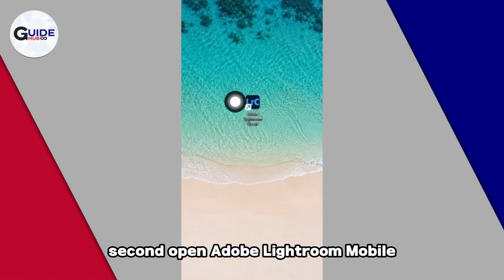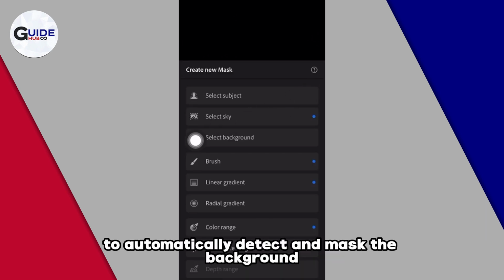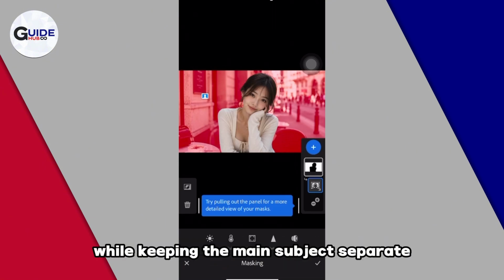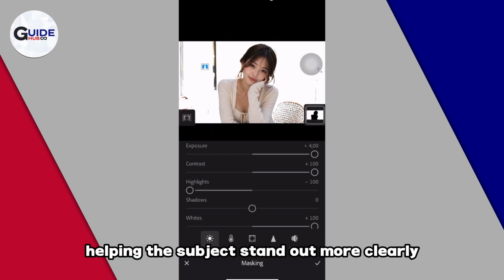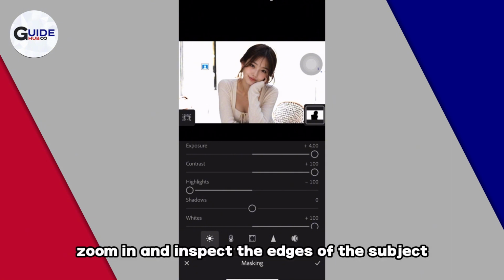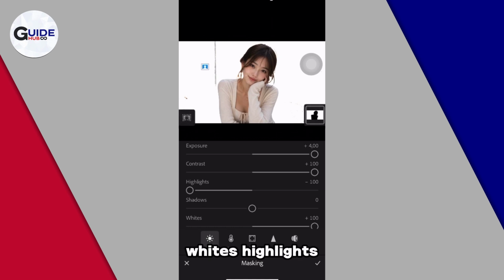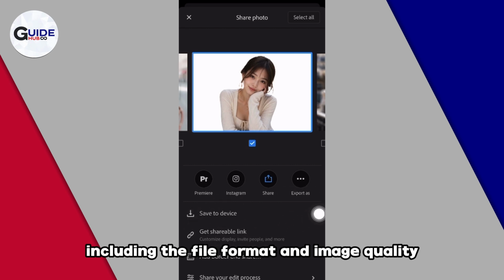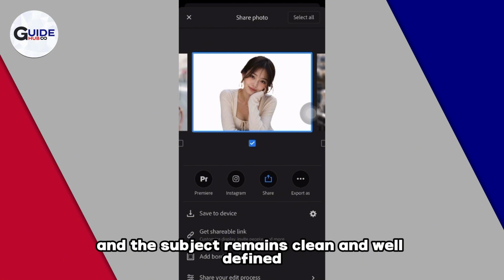How To Make White Background in Lightroom Mobile (𝟮𝟬𝟮𝟲) | 100% WORKS | NO Yapping | FAST & EASY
(𝟮𝟬𝟮𝟲) Learn How To Make White Background in Lightroom Mobile in this video (NO YAPPING + 100% WORKS!) | EASY FULL GUIDE, Everything You Need To Know! | Make White Background in Lightroom Mobile